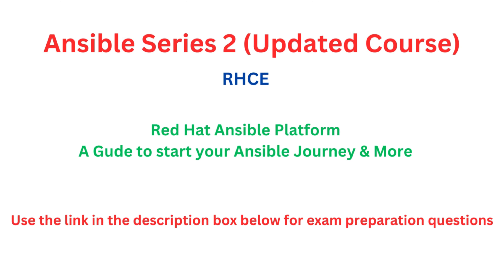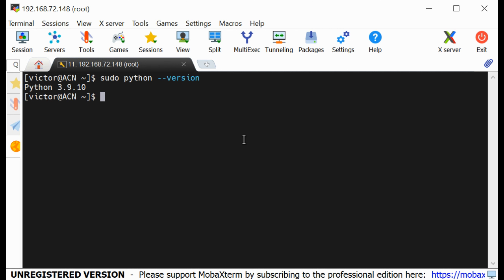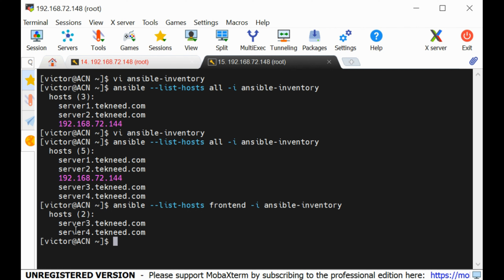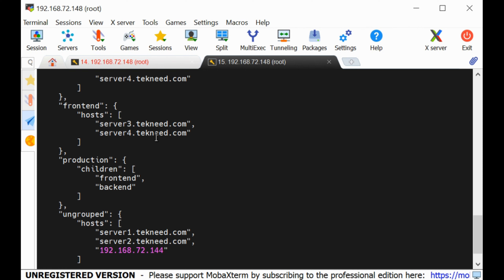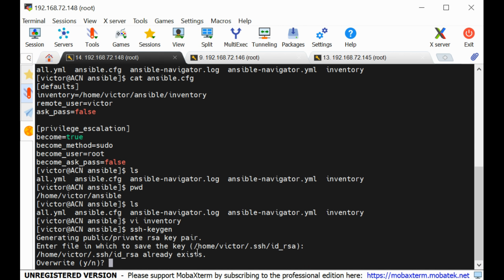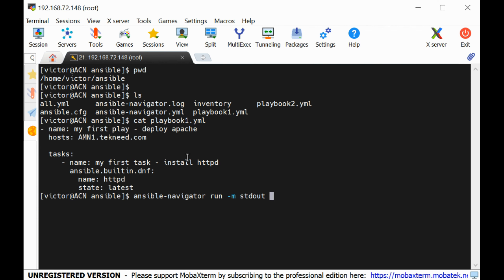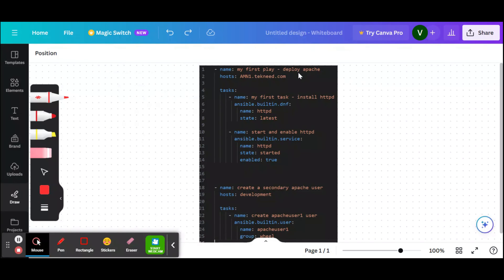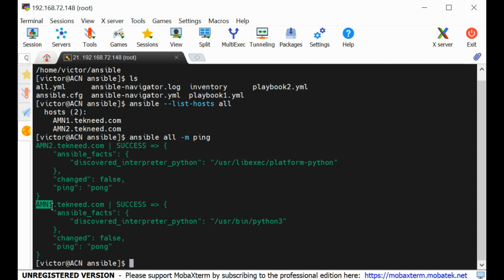Ansible Automation Platform Course | RHCE version 9 | ex294 - A Guide To Start Your Ansible Journey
Learn Ansible with a step by step guide. RHCE 9 Guide